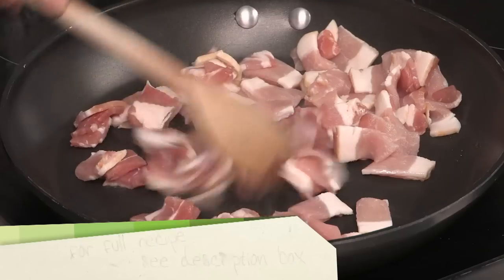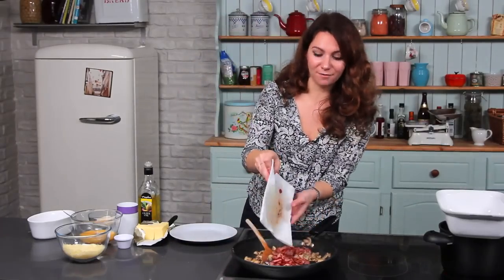Ham And Mushroom Pasta Bake: Winter Warmers 2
Looking for a quick and warming dinner option for the winter? In this episode of Winter Warmers, chef Sim Smith shows you how to make a ham and mushroom pasta bake.

Ingredients:

6 rashers of bacon, roughly diced
300g mushrooms, sliced
400g fresh tagliatelle
50g butter
x3 eggs
½ cup milk
Salt and pepper
100g cheddar, grated
80g parmesan, grated
Long stem broccoli to serve (one pack is more than enough)

Step 1:
Heat some oil in a pan and add the bacon and fry until it starts to brown. Drain the liquid from the pan and place the bacon on some kitchen roll to soak up any remaining liquid. Next add the mushrooms to the pan. Fry until soft and brown. Then add the bacon back to the pan.

Step 2: Cook The Pasta
Place the pasta in a pan with boiling water. Cook for half the time the packet says, then drain the water from the pan and leave the pasta to cool slightly. Then add the butter, the eggs, milk, and cheeses. Mix well.

Step 3: Bake
Next combine the mushrooms and bacon with the pasta and mix well. Season with pepper. Then place in a baking dish and bake in the oven at 160C for between 25-30 minutes. Serve with broccoli!